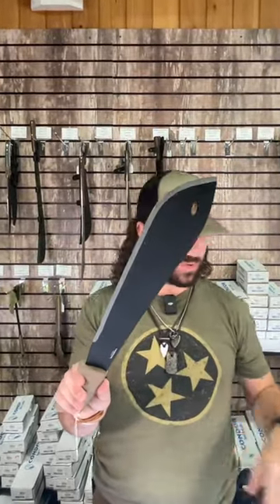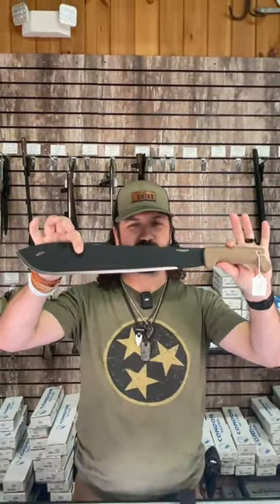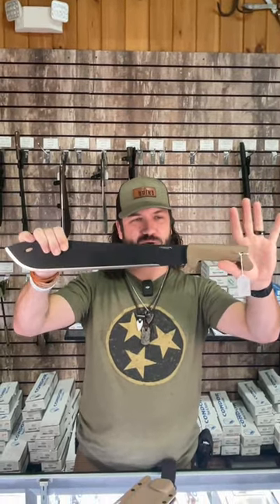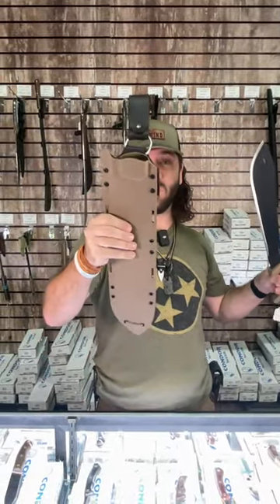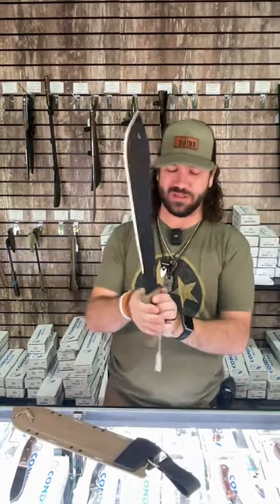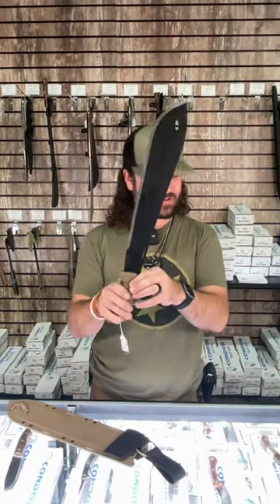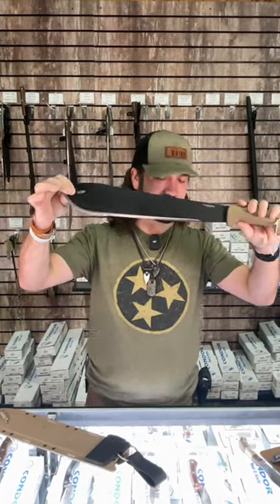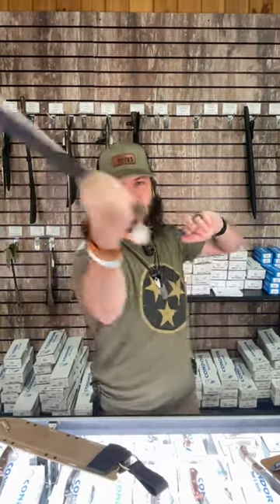Condor Tool Bolo Machete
"A redesign to one of the most representative machetes in history. Meet the new Bolo Machete with a more tactical and modern look, without forgetting the essence of a High Carbon Steel which allows flexibility in exploration tasks. A textured powder coating finish for more discretion and injected handle directly to the blade which makes it indestructible. Adding a final touch, a desert kydex sheath with a leather belt loop for a better handling and safety."
Condor Tool & Knife